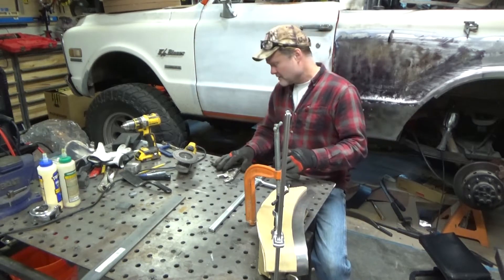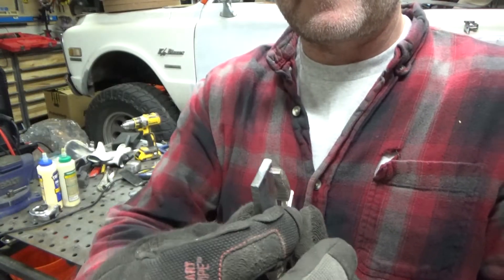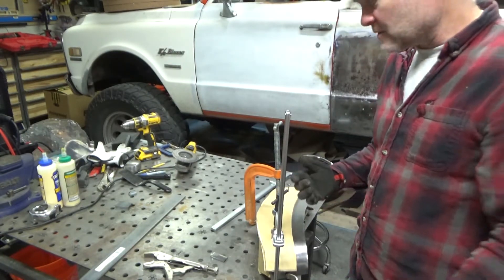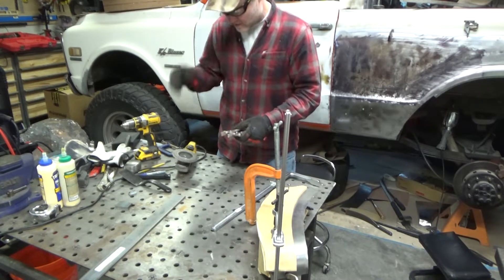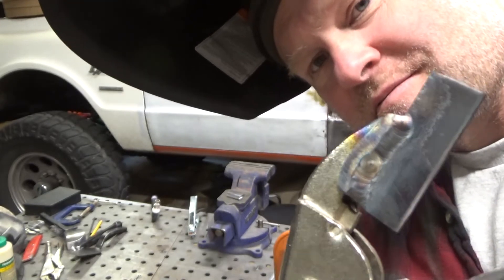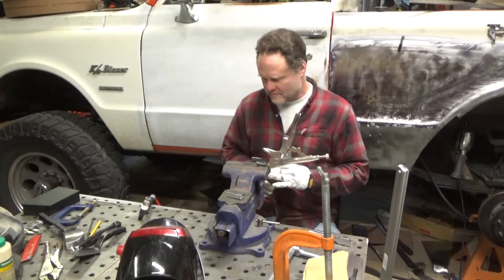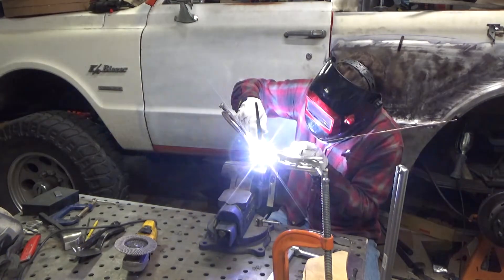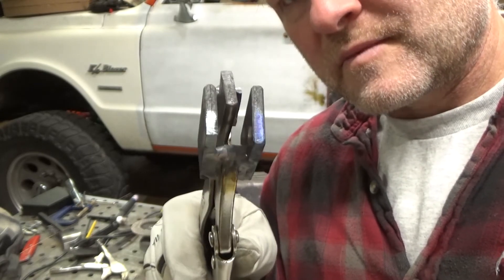Build my own sheet metal shrinking pliers, metal shaping tools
To get sheet metal to bend around a corner that requires it to use less space, you need to shrink it using a variety of techniques and I spent some time creating a tool that lets me corrugate the metal edge so it doesn't fold over all in one place so that it can be hammer shrunk later.